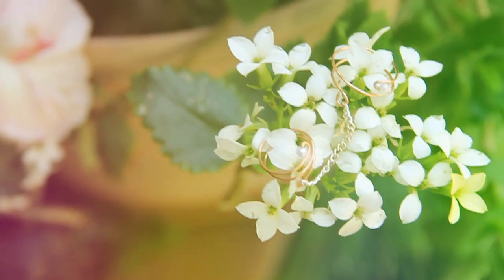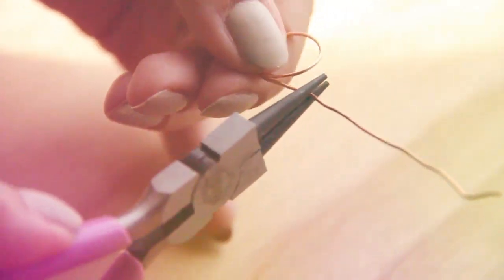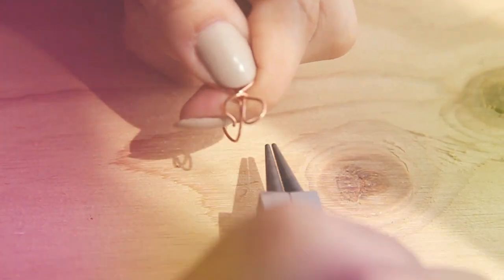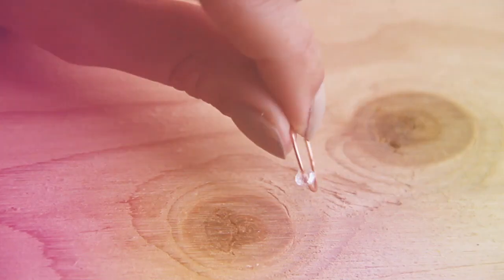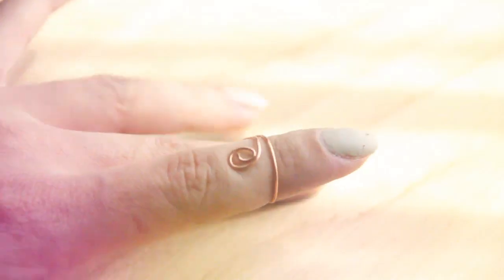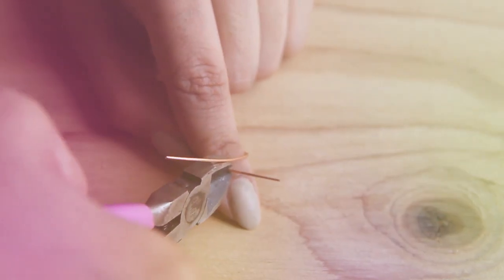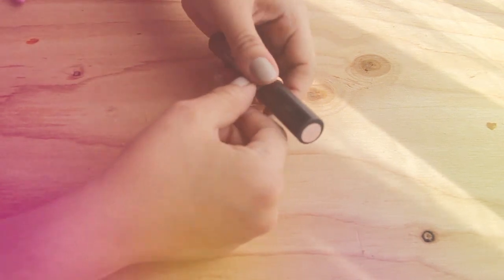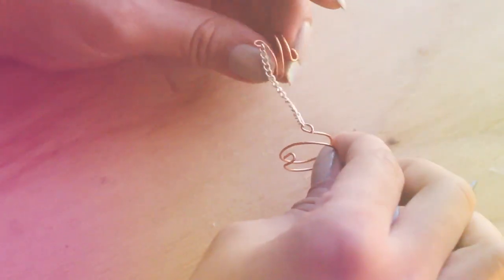DIY - Midi Rings/ Above Knuckle Rings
Hello everyone!
I wanted to make these mid knuckle Rings or also called Midi Rings!

Follow Me--For updates on this Channel.